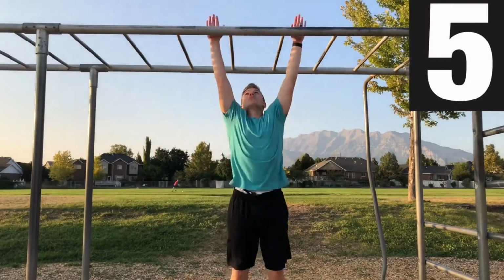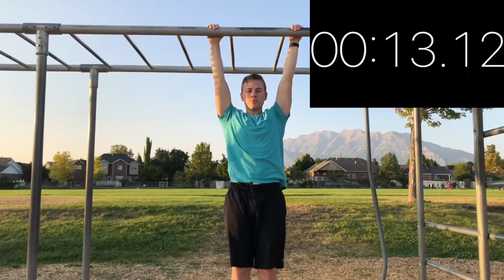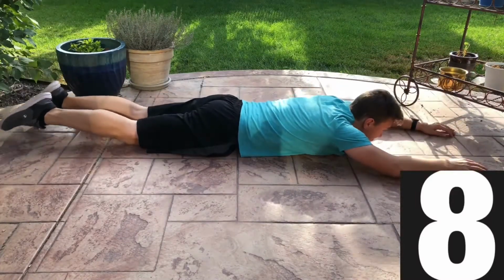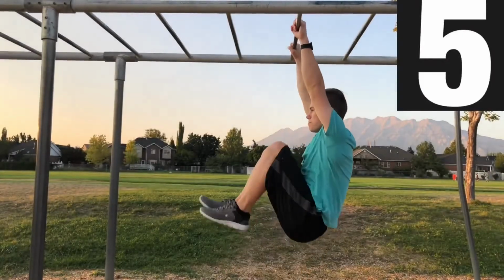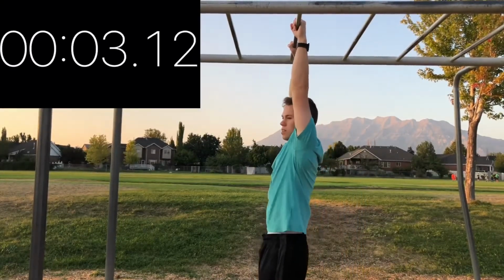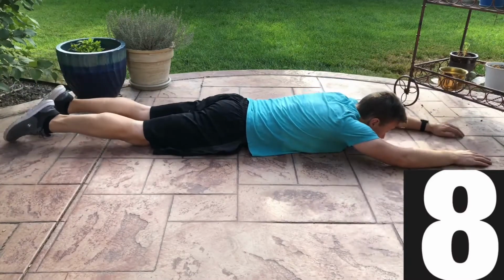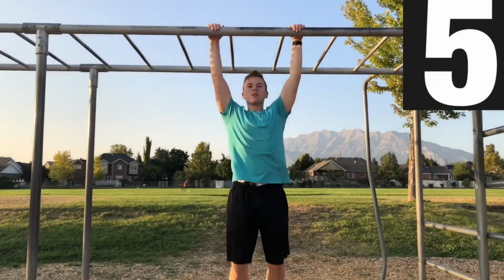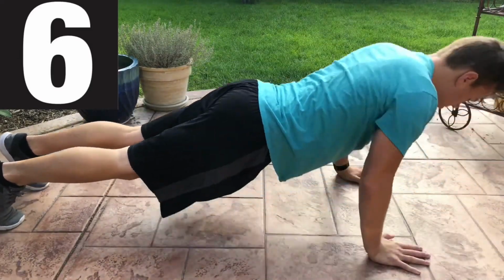Back Lever Progression | level 0 Workout.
This Back Lever HIIT Workout level 0 video contains exercises that will help the absolute beginner work their way towards being able to do a back lever.

Pull-up bar
Gymnastic rings
Exercise Mat
Best insulated water bottle
Phone tripod mount